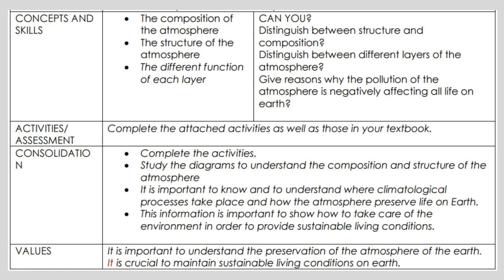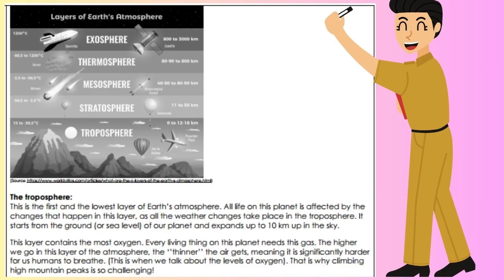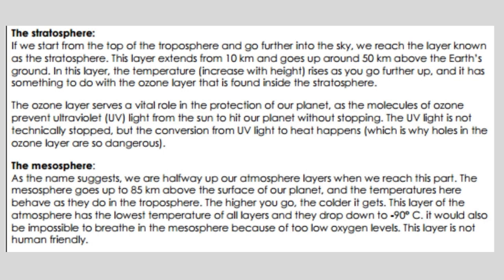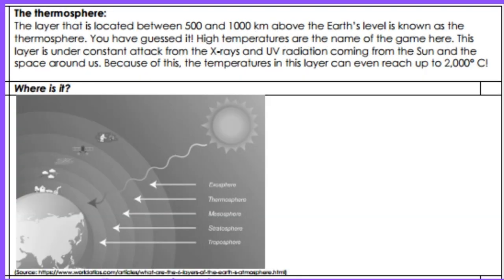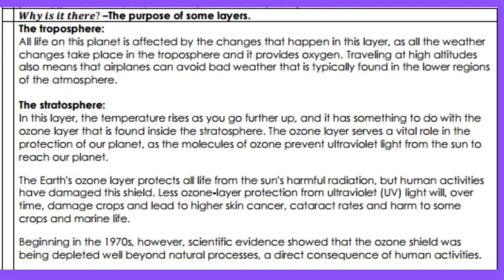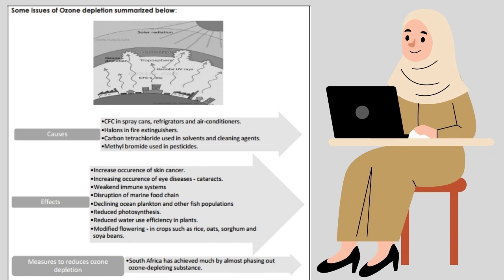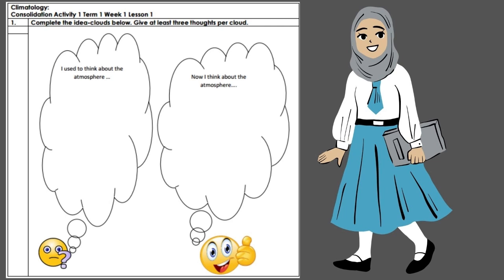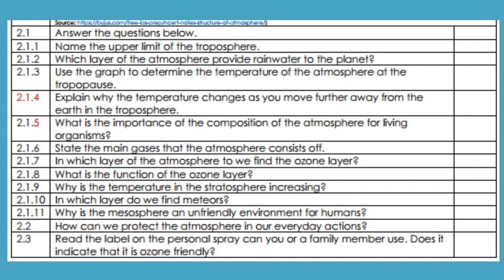Geography grade 10: CLIMATOLOGY: Composition & structure of the atmosphere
CLIMATOLOGY: Composition and structure of the atmosphere;

### 🌍 **Climatology: Composition & Structure of the Atmosphere** 🌤️
**📌 CLIMATOLOGY: Composition & Structure of the Atmosphere | Grade 10 Geography**

The **Earth’s atmosphere** is a complex system that supports life, regulates temperature, and influences weather and climate. In this video, we explore the **composition and structure of the atmosphere**, breaking it down into its layers and key gases.

Ever wondered what makes up the air we breathe and how it affects the weather? In this video, we dive deep into the **composition** and **structure** of the atmosphere. Learn how different layers and gases play a crucial role in shaping Earth's climate.

✅ **What is the composition of the atmosphere?** – Gases like oxygen, nitrogen, and trace gases
✅ **The layers of the atmosphere** – Troposphere, Stratosphere, Mesosphere, Thermosphere, and Exosphere
✅ **How the atmosphere influences weather and climate** – Greenhouse gases, weather patterns, and air pressure

### 🔹 **1. What is the Atmosphere?**

The atmosphere is a **layer of gases** surrounding Earth, held in place by gravity. It protects life by:

✔ **Blocking harmful solar radiation** (UV rays).
✔ **Regulating temperature** through the greenhouse effect.
✔ **Providing oxygen & carbon dioxide** for living organisms.
✔ **Driving weather & climate** by circulating heat and moisture.

### 🔹 **2. Composition of the Atmosphere**

The atmosphere is made up of a **mixture of gases**, mainly:

✅ **78% Nitrogen (N₂)** – Supports plant growth & soil fertility.
✅ **21% Oxygen (O₂)** – Essential for respiration & combustion.
✅ **0.9% Argon (Ar)** – An inert gas with minimal impact.
✅ **0.04% Carbon Dioxide (CO₂)** – Vital for photosynthesis & heat retention.
✅ **Water Vapor & Other Gases** – Varies by location, affecting weather & climate.

🔹 **Fun Fact:** Even though **CO₂ is a small percentage**, it has a huge impact on global warming!

### 🔹 **3. Layers of the Atmosphere**

The atmosphere is divided into **five layers**, each with unique characteristics:

✅ **1. Troposphere** (0-12 km) – Where **weather happens** ☁️
✔ Contains 75% of atmospheric gases.
✔ Temperature **decreases** as altitude increases.
✔ Airplanes fly here! ✈️

✅ **2. Stratosphere** (12-50 km) – Home to the **Ozone Layer** ☀️
✔ Protects us from harmful UV rays.
✔ Temperature **increases** with altitude due to ozone absorption.

✅ **3. Mesosphere** (50-85 km) – The **Coldest Layer** ❄️
✔ Protects Earth by **burning up meteors**.
✔ Temperatures drop as low as **-90°C!**

✅ **4. Thermosphere** (85-600 km) – The **Hottest Layer** 🔥
✔ Temperature **increases drastically** (up to 2000°C).
✔ Contains the **ionosphere**, where auroras (Northern Lights) occur.

✅ **5. Exosphere** (600+ km) – **Outer Space Begins!** 🌍
✔ Very thin air, mostly hydrogen & helium.
✔ Satellites orbit Earth here! 🛰

### 🔹 **4. Why is the Atmosphere Important?**

📌 **Protects life** – Shields from harmful radiation & meteors.
📌 **Regulates temperature** – Prevents extreme heat & cold.
📌 **Supports ecosystems** – Provides oxygen, CO₂, and water vapor.
📌 **Drives weather & climate** – Circulates heat, moisture, and air pressure.